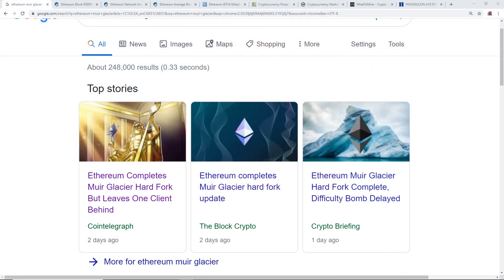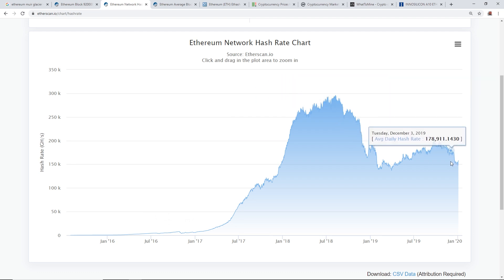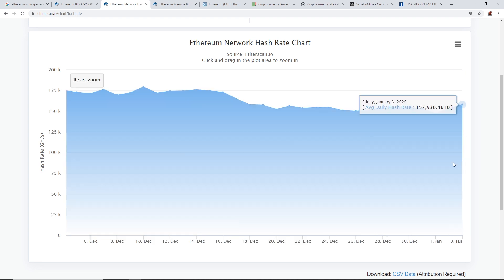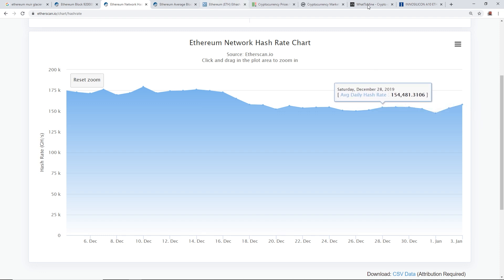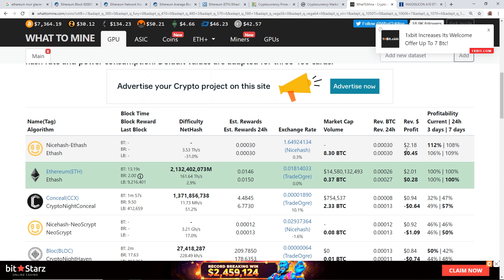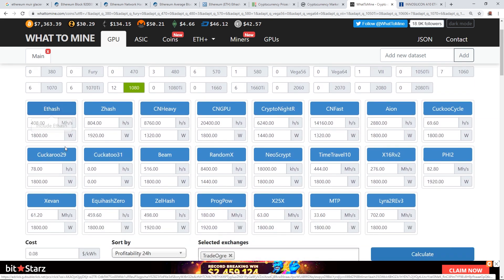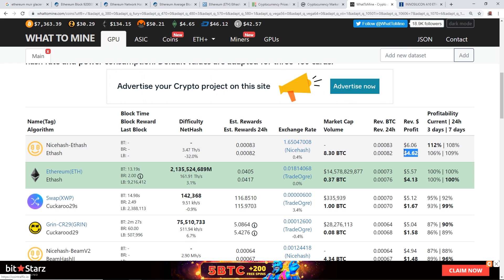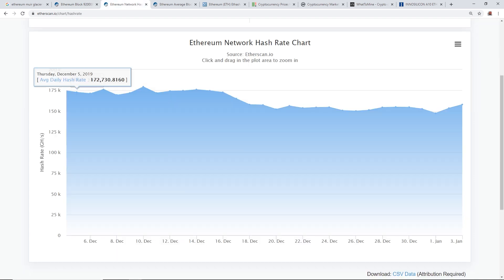Ethereum Muir Glacier Ice Age DELAY Aftermath!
Has It Been A Good Time To Buy Crypto Mining Hardware Lately?
My PDU I Use For Mining
Red Panda Mining T-Shirt!